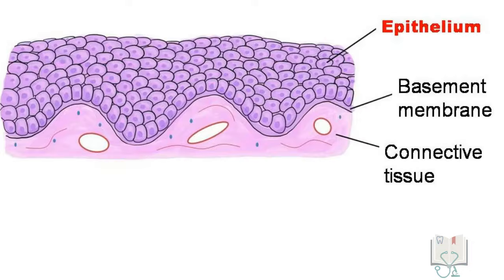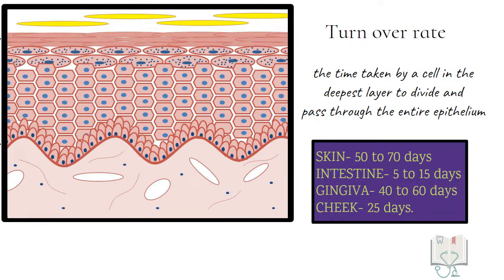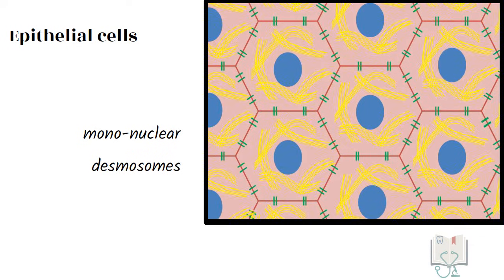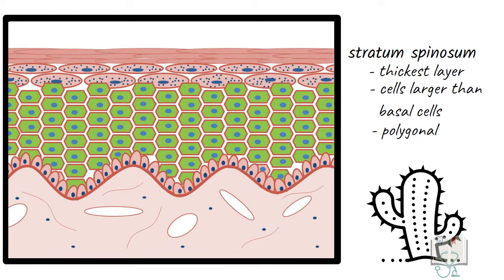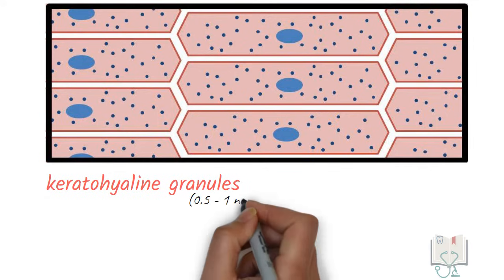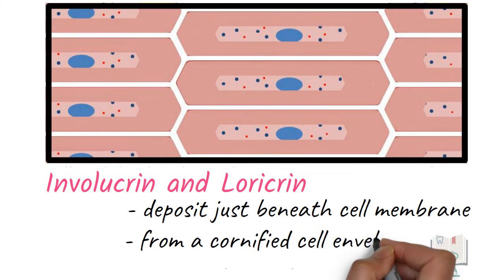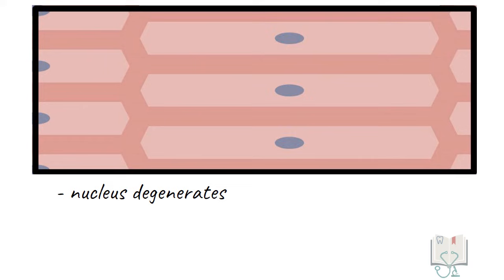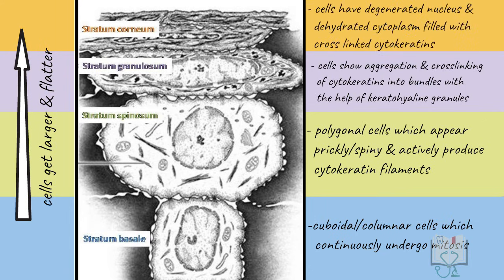Keratinized Epithelium (Oral Epithelium)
This video describes the Stratified Squamous Keratinized Epithelium in detail with special emphasis on the layers of epithelium.
- Stratum basale
- Stratum spinosum
- Stratum granulosum
- Stratum corneum